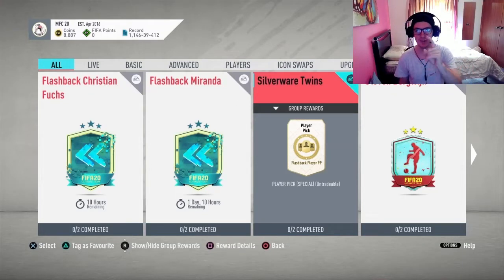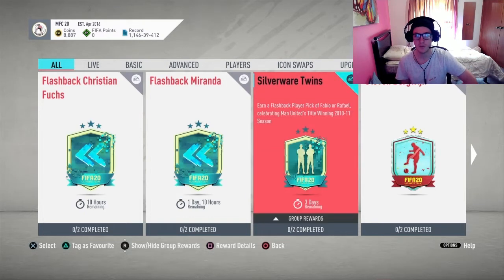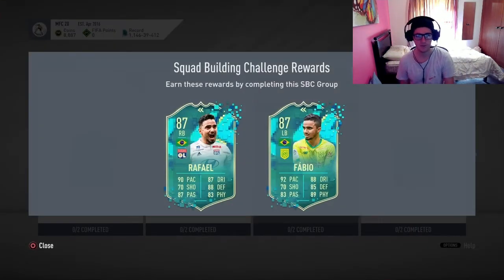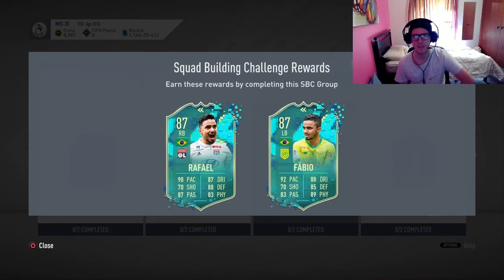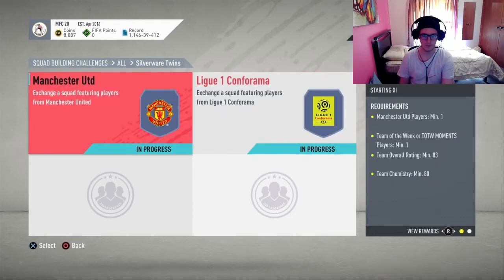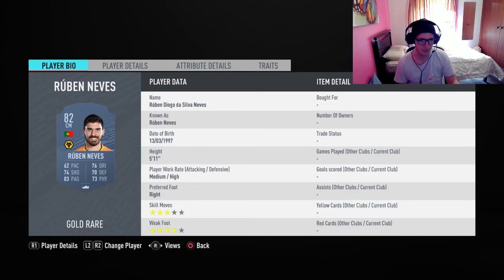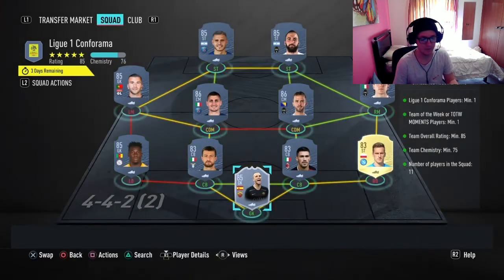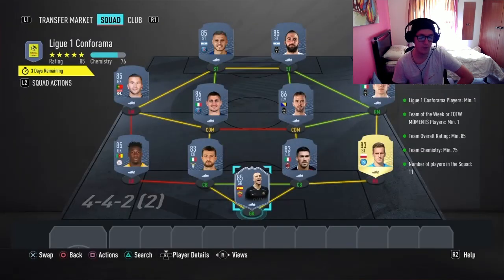SILVERWARE TWINS SBC CHEAPEST SOLUTION! - FIFA 20 ULTIMATE TEAM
SILVERWARE TWINS SBC CHEAPEST SOLUTION!